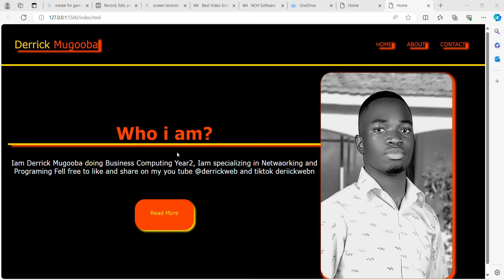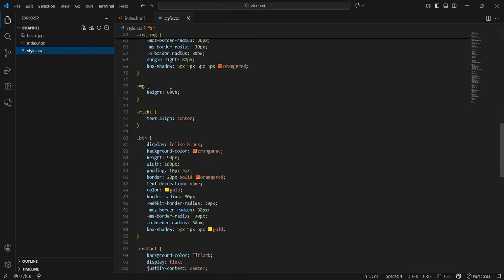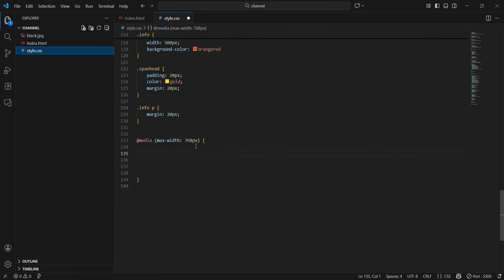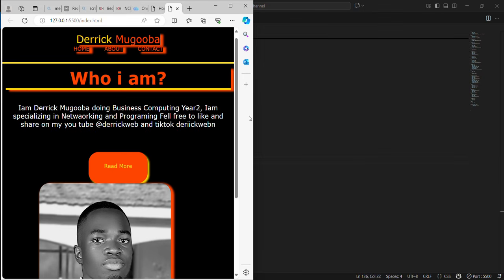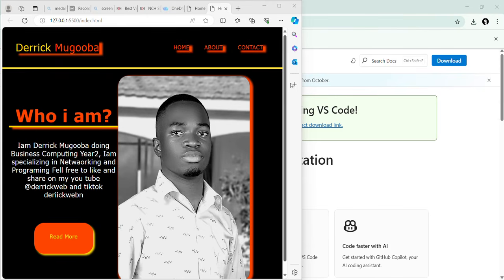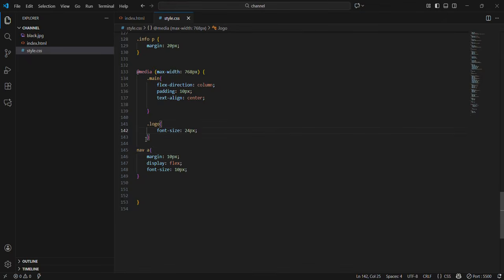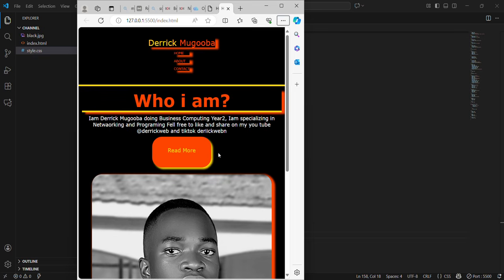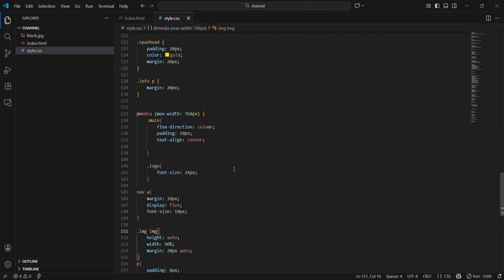Responsiveness#coding html css